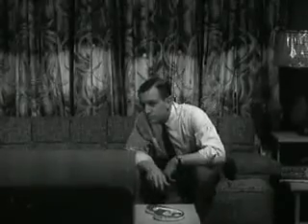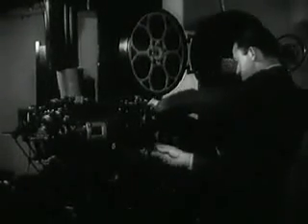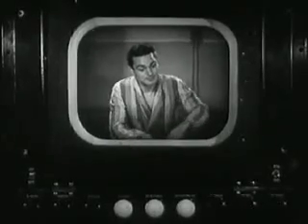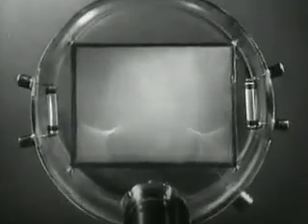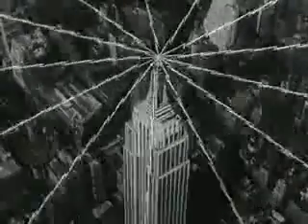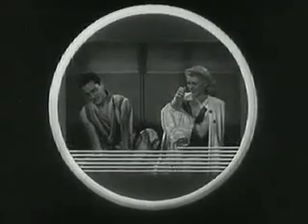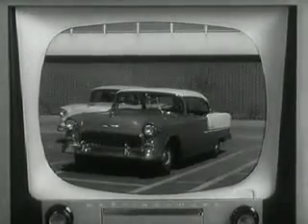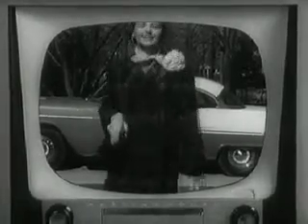Magic In The Air "KEWL TV" (explained)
Very early value demonstration of television.  Sight, Sound, Motion, emotion and now color has become KEWL TV.